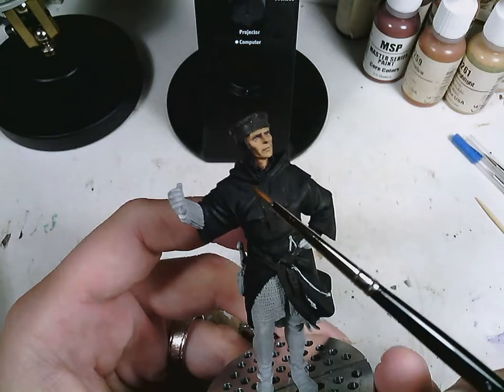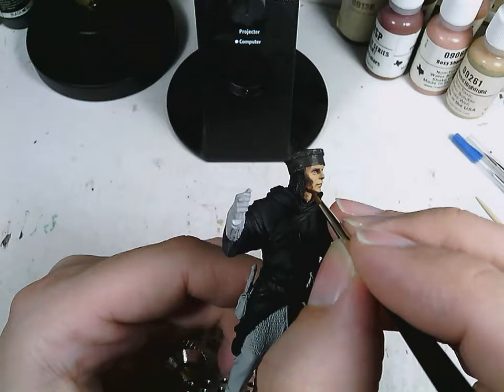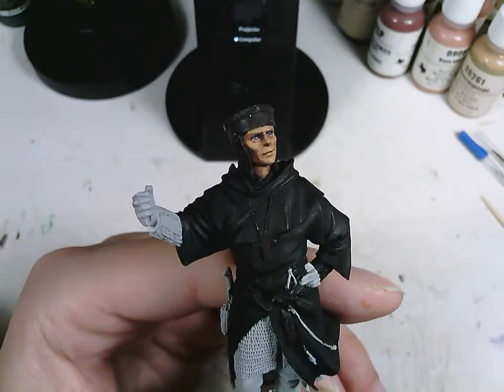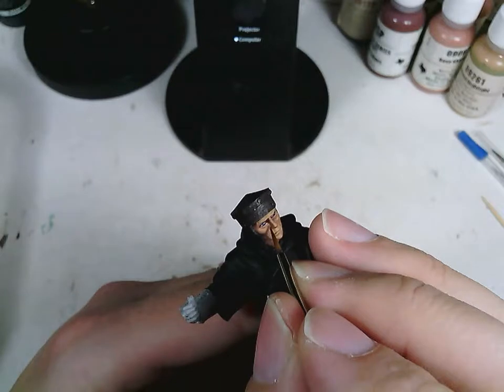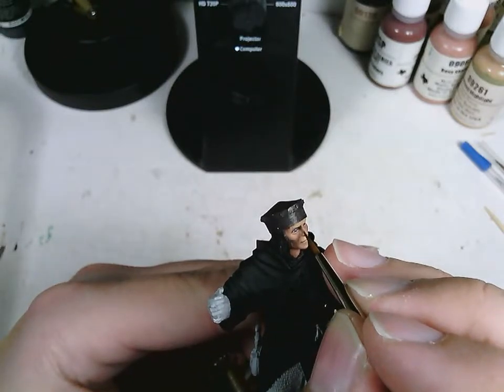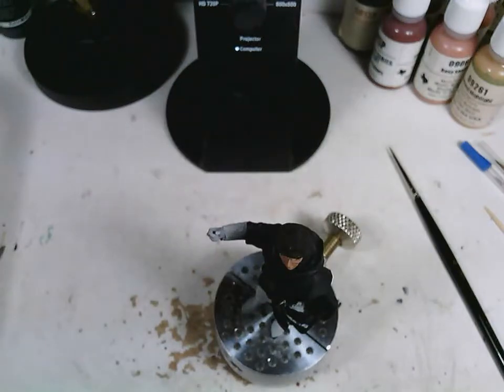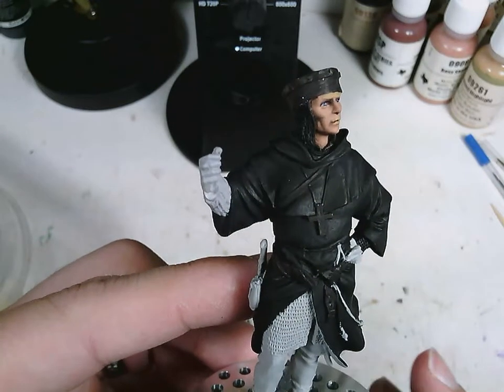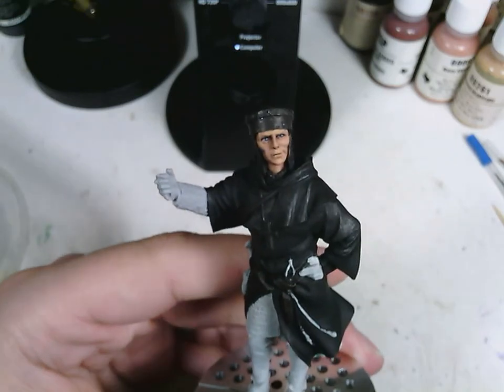Painting the Face Part 3: Shadow to Midtone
A series of videos showing how I paint the face on a 75mm figure. Part 3 of 6. This video shows how I take shadow sketch and smooth it out, blending the shadows up to the midtones.